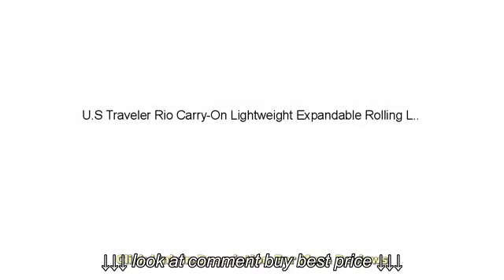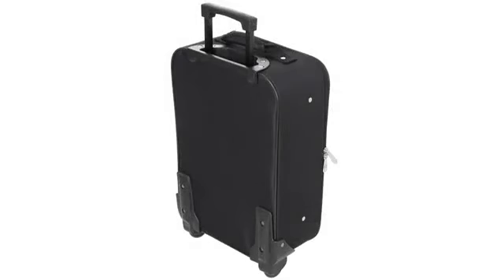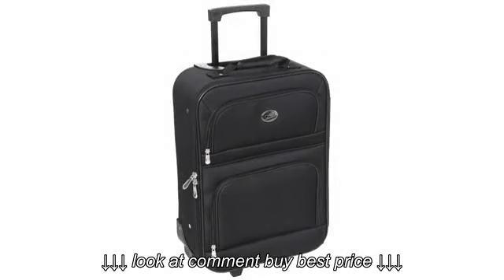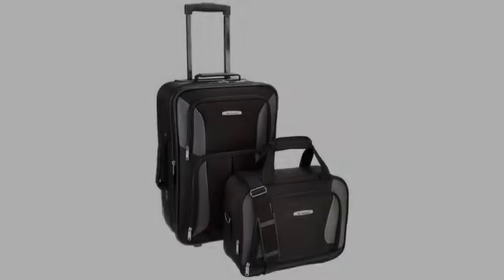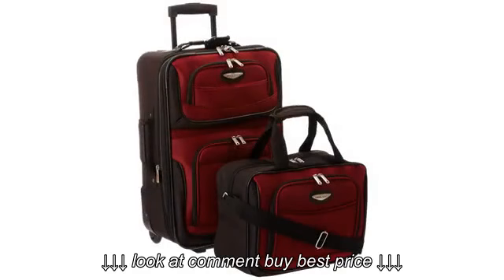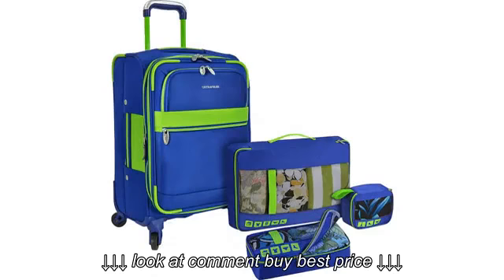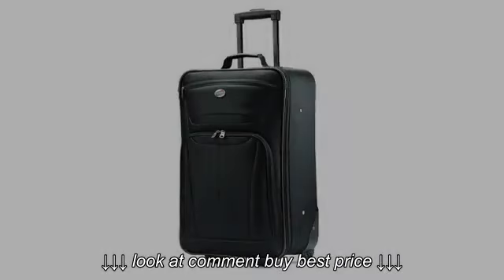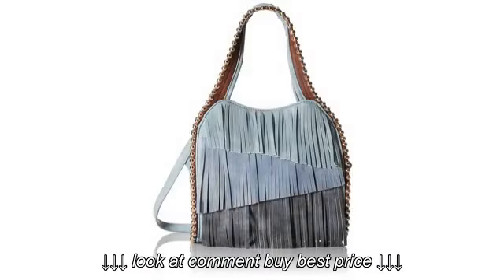Must See Review! U S Traveler Rio Carry On Lightweight Expandable Rolling Luggage Suitcase Set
Must See Review! U S Traveler Rio Carry On Lightweight Expandable Rolling Luggage Suitcase Set    , Must See Review! U S Traveler Rio Carry On Lightweight Expandable Rolling Luggage Suitcase Set